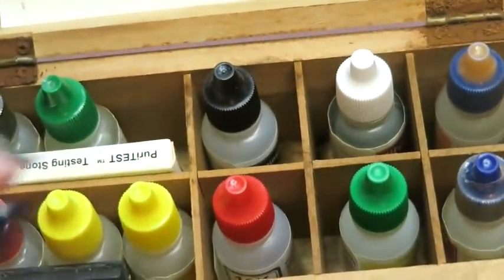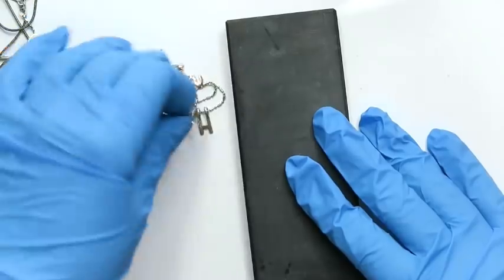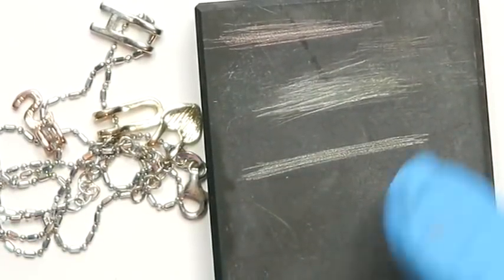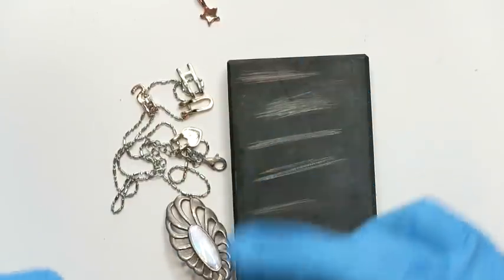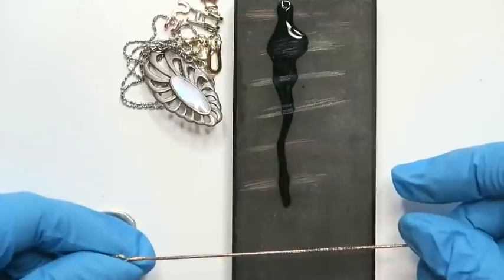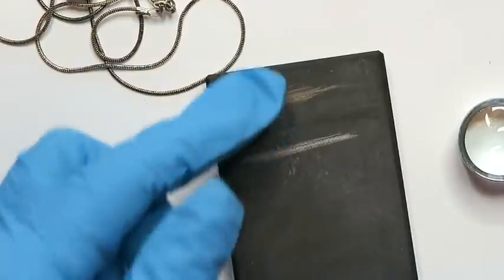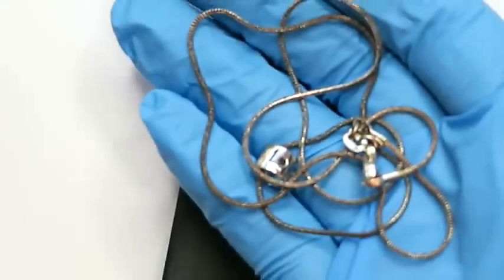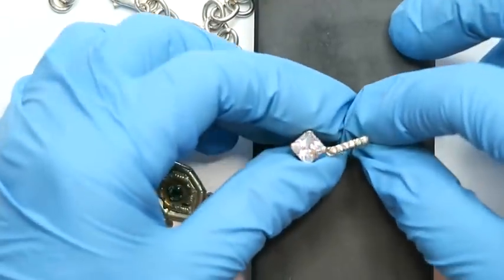BEWARE FAKE SILVER | Testing Silver and Gold at Home with Acid Testing Kit